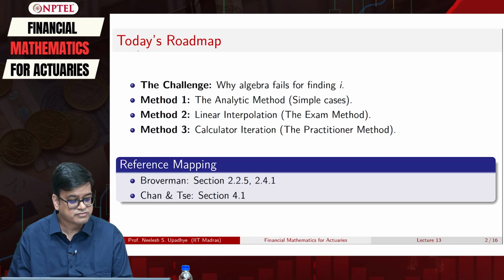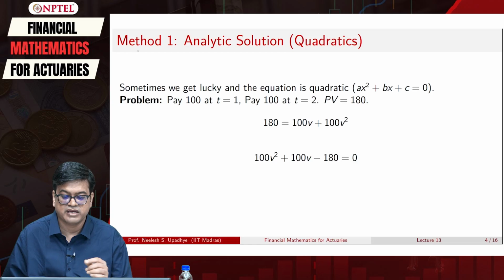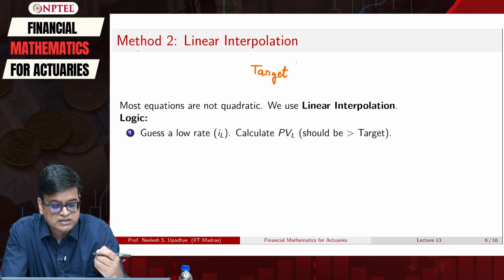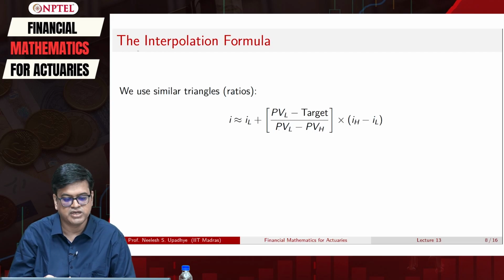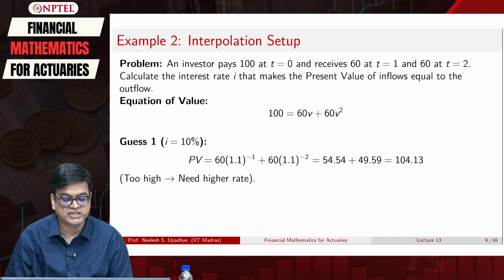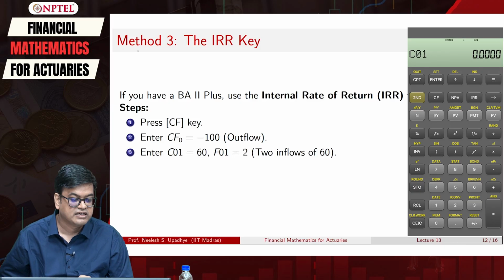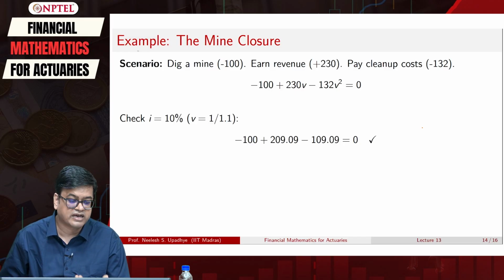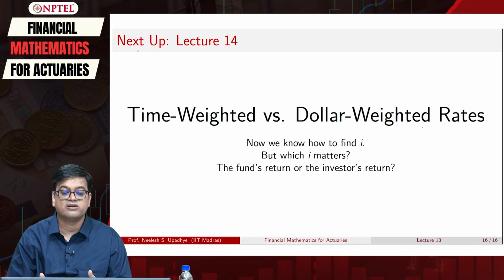13. Solving for Unknown Interest Rate (i)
"The Challenge: Why algebra fails for finding i .
The Analytic Method (Simple cases).
Linear Interpolation (The Exam Method).
Calculator Iteration (The Practitioner Method)."